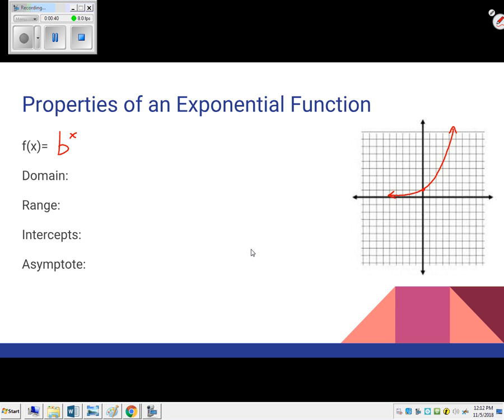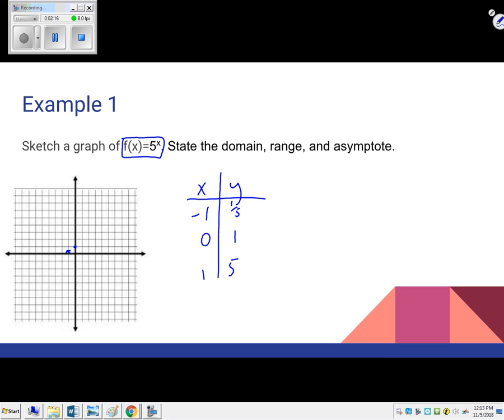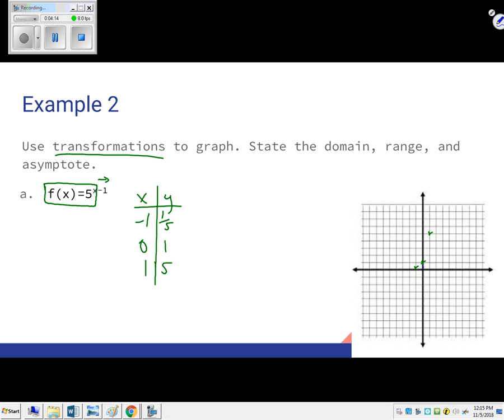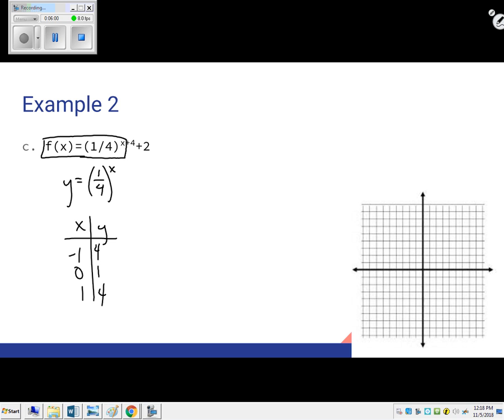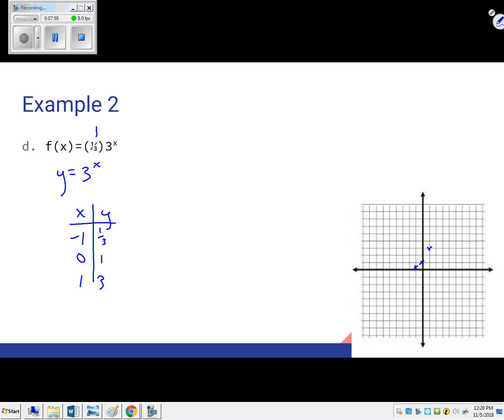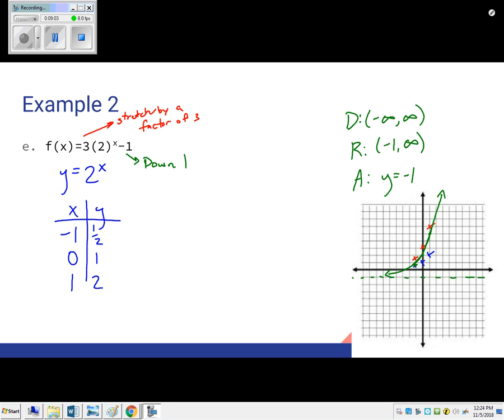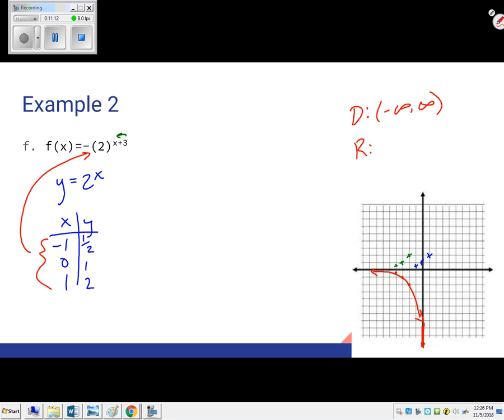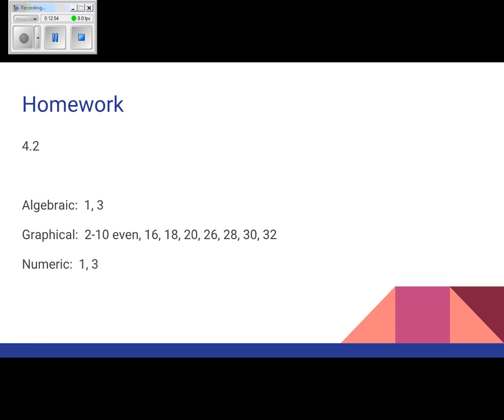Graphs of Exponenital Functions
Graphing exponential functions with transformations. There is discussion on domain and range of exponential functions.